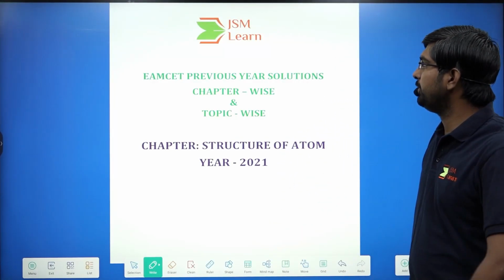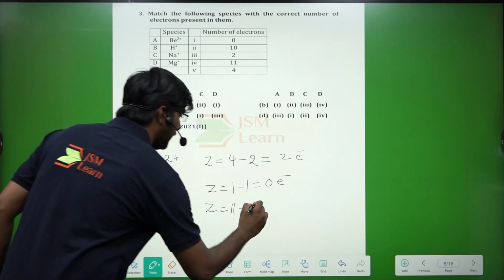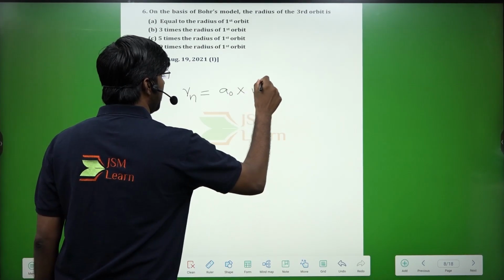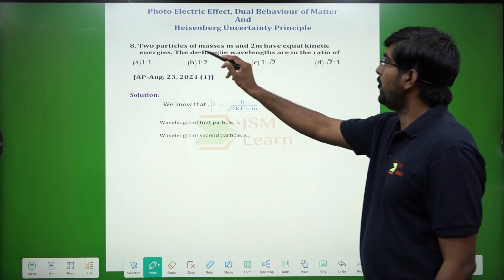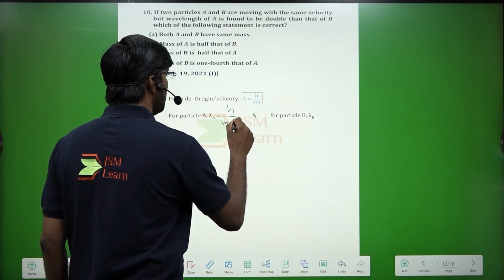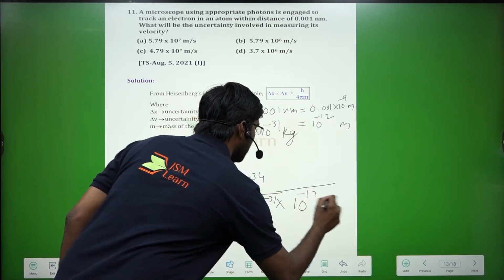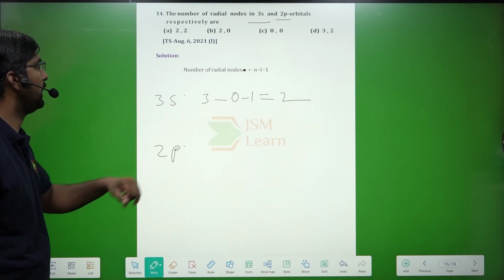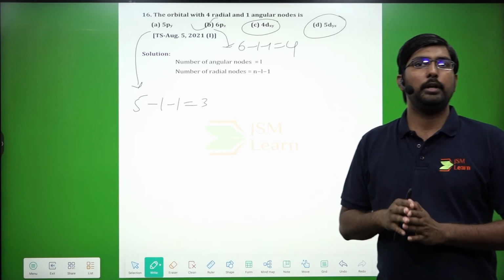Previous EAMCET Solutions - 2021 ( Structure of Atom)